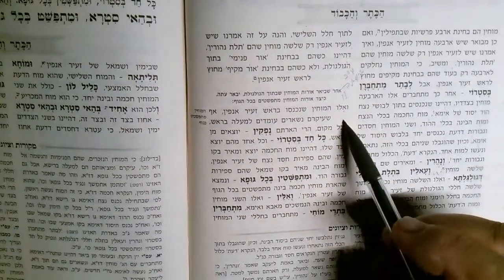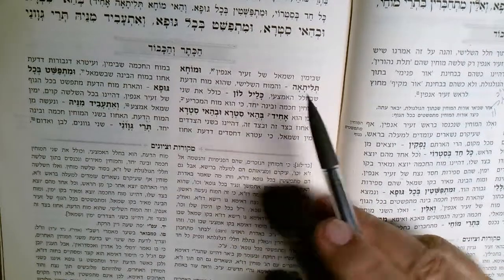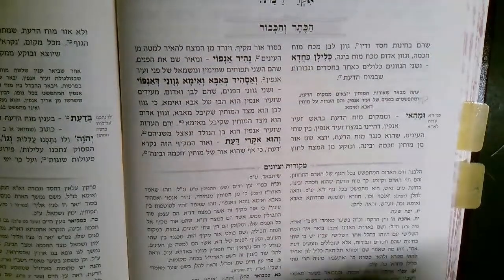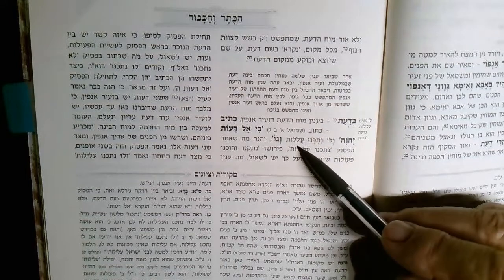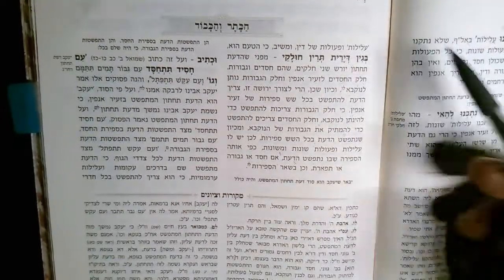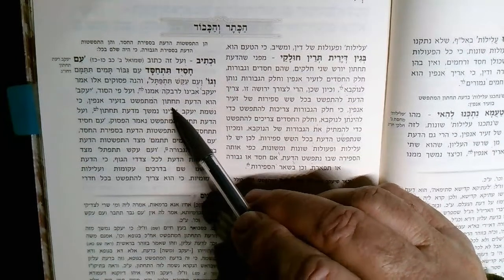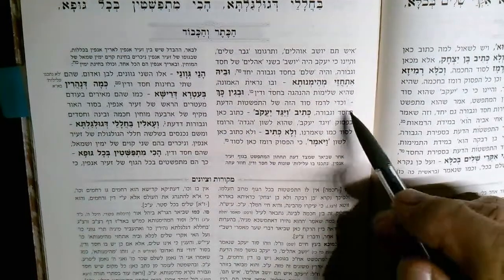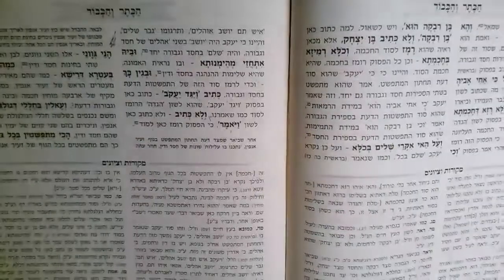Idra Zuta pages 200 to 207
The creation of Daas.  Upper and Lower.  Different operations